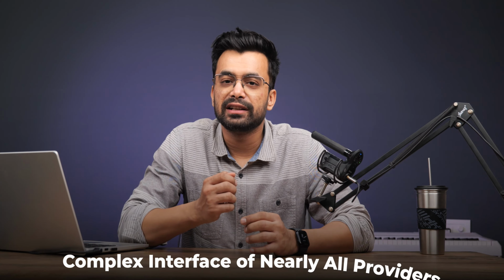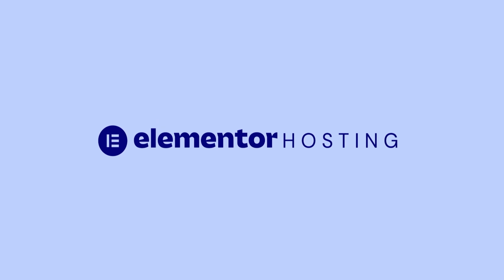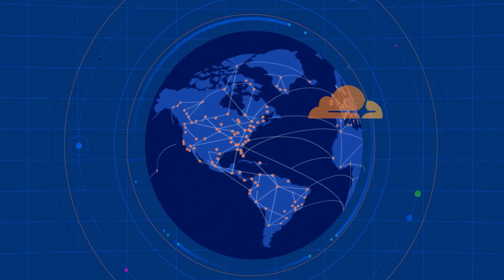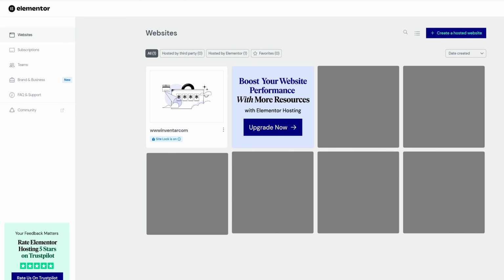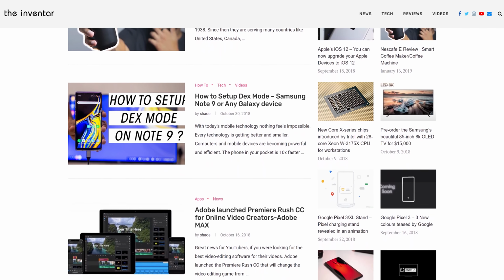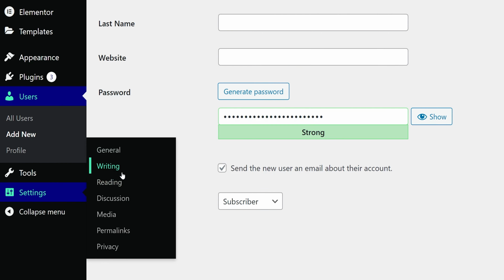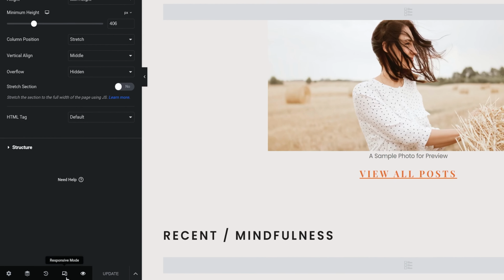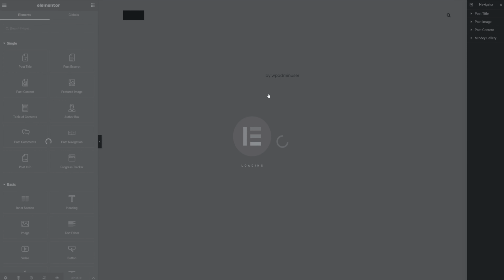Elementor In depth Review & Tutorial - Is it the Best Wordpress Hosting?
In today's video, we are taking a look at Elementor Hosting. Let's see if this is the best hosting platform for making a wordpress website.